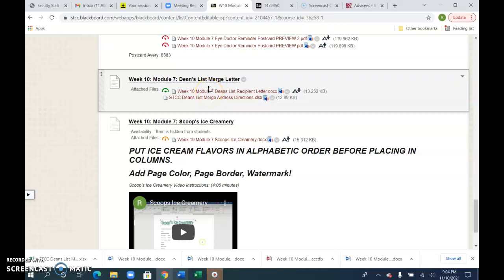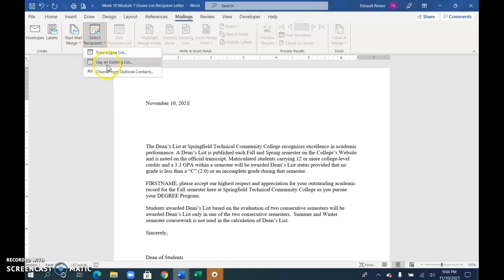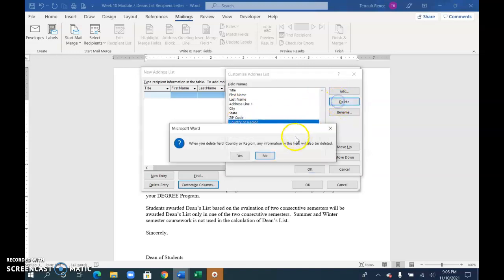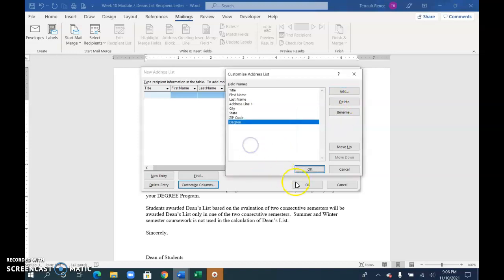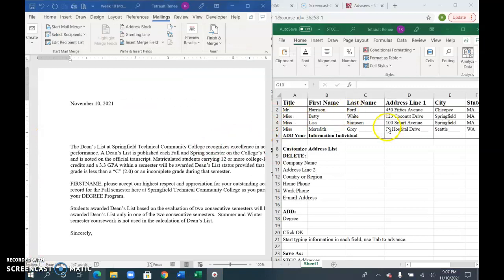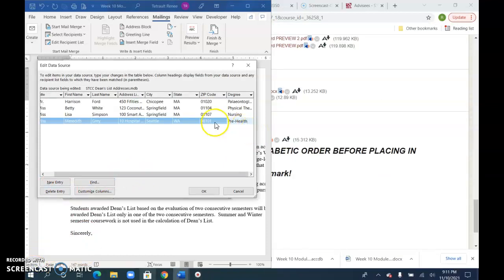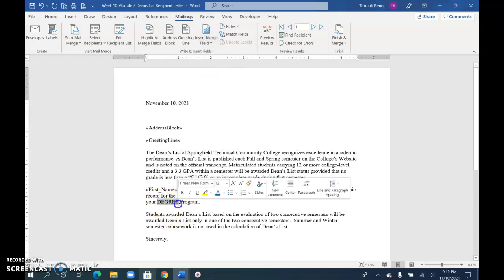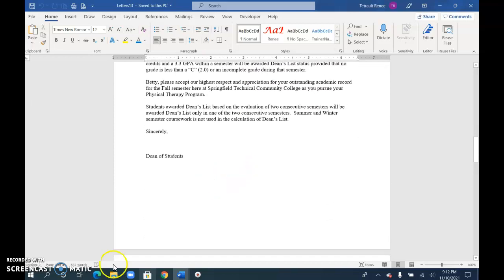Week 10: Module 7: Dean's List Merge Letter